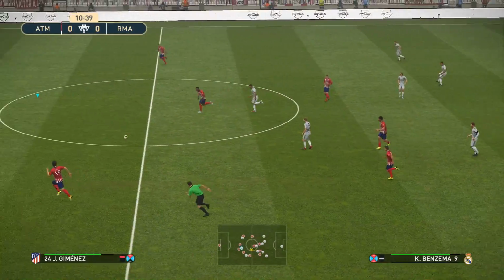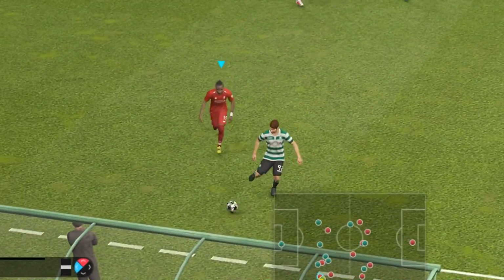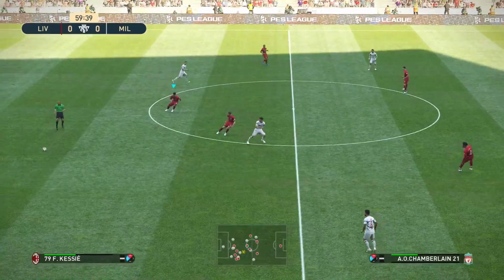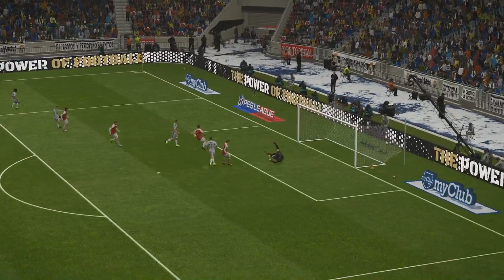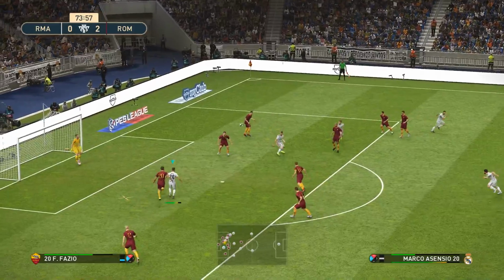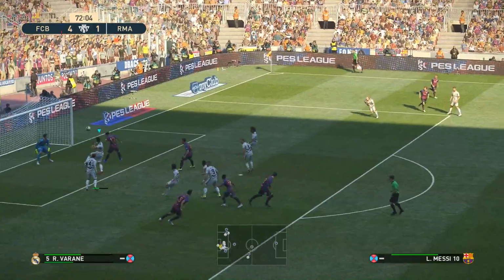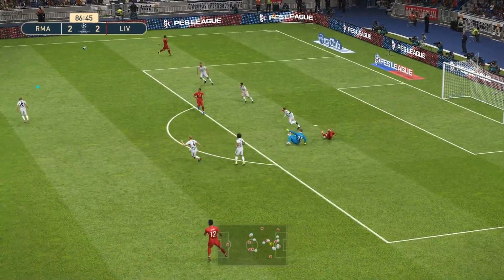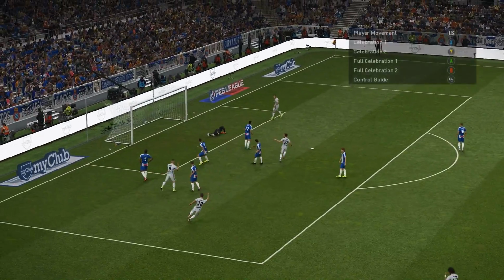PES 2019 Realism Review: Physics on Point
This is my review of the realistic new aspects of PES 2019's gameplay. The next video will be on how to import the updated 2019 real-life stadium angles.

This entire review was recorded on PC with AI on Superstar.